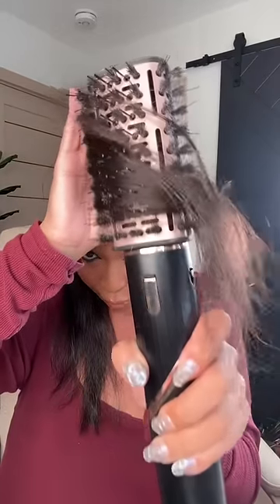GRWM BEYONCE RENAISSANCE TOUR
So here is the glam and here is how I get the MOST volume for my hair since it's still pretty thin but slowly growing back! I've been loving this product from Color WOW and it works like a dream!

T I K T O K :  GLAMZILLA
I N S T A G R A M : GLAMZILLA
P I N T E R E S T : GLAMZILLA